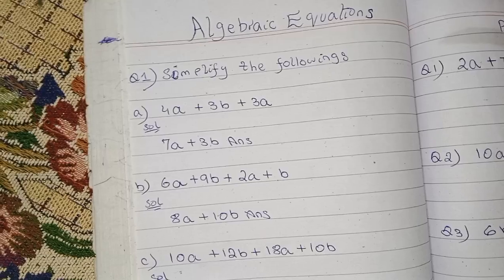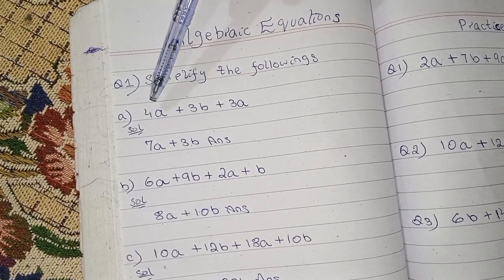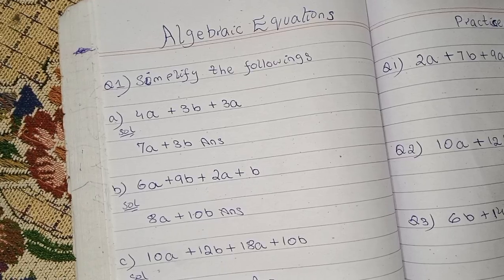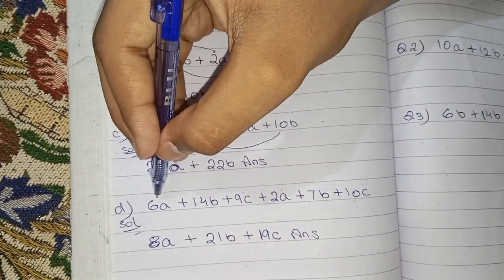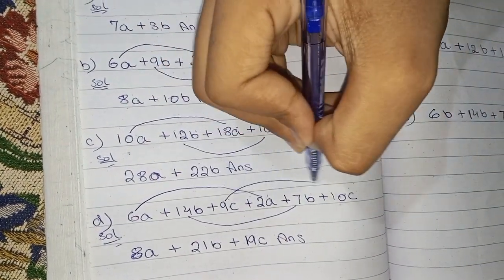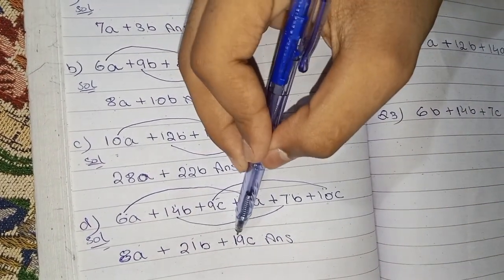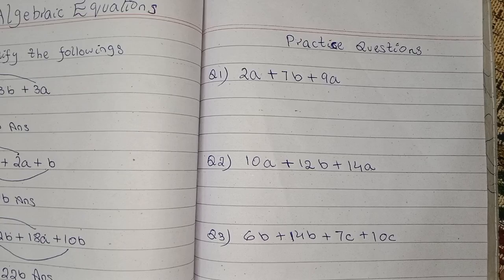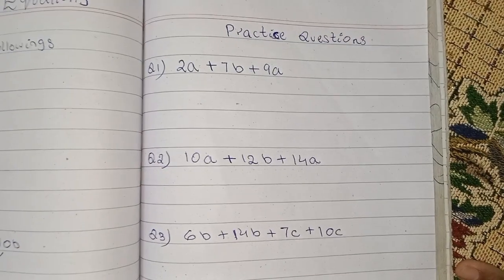"Solving Quadratic Equations: Step-by-Step Guide | Algebra 101"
Math for Class 8
Math for Class 9
Algebra
Geometry
Math tips
Study math
Math tricks
Math problems
Math practice
Math exercises
Easy math
Math help
Educational videos
Online math tutor
Learning math
Math resources
Math strategies
Math concepts
Math tutorials
Math challenges
Problem-solving
Math techniques
Math skills
Math worksheets
Math quizzes
Math games
Fun math
Math fundamentals
Math revision
Study techniques
Math shortcuts
Interactive math
Visual math
Math guides
Math examples
Math definitions
Math for beginners
Math projects
Math competitions
Math fundamentals for teens
Math enrichment
Math for students
Classroom math
Online math lessons
Math study groups
Math study guide
Math challenges for students
Advanced math
Basic math skills
Math facts
Math terminology
Math fun facts
Math history
Math in real life
Math applications
Math puzzles
Mental math
Visualizing math
Math and science
Math for everyday life
Understanding math
Math concepts for teens
Learning through math
Math assessment
Math practice tests
Study math online
Math videos for kids
Math lessons for teens
Interactive math lessons
Math and technology
Math for parents
Study math effectively
Math for grades 8-9
Engaging math
Math education tools
Math exercises for students
Math success
Math curriculum resources
Study math at home
Math problem-solving strategies
Math learning path
Math instruction
Math challenges for kids
Math skills development
Math support
Math coaching
Math review
Math for reluctant learners
Fun with math
Math homework tips
Math mastery
Math for the future
Math discovery
Math engagement
Math videos for teens
Building math confidence
Math essentials
Math inspiration
Math for all ages
Math enrichment activities
Math engagement strategies
Creative math
Math forums
Math discussions
Math community
Math support groups
Math skills for success
Effective math learning
Math and critical thinking
Math assessment tools
Math for visual learners
Math for auditory learners
Math resources for teachers
Math success stories
Problem-solving in math
Math comprehension
Math learning styles
Real-world math
Math workshops
Math podcasts
Math blogs
Math webinars
Math resources for parents
Math study strategies
Math skills assessment
Math motivation
Math achievements
Math lessons for kids
Math and creativity
Math exploration
Math journals
Math for older students
Math anxiety relief
Math fun activities
Math project ideas
Math for young learners
Math and technology integration
Math collaboration
Math mentorship
Math enrichment programs
Math for the 21st century
Math learning environments
Math goals
Math self-assessment
Math class activities
Math study challenges
Math tutoring
Math planning
Math resources for learners
Math practice tips
Math lesson plans
Math and logical reasoning
Math exploration activities
Math learning assessments
Math concept mapping
Math for everyday use
Math and art
Math and music
Math motivation tips
Math reflection
Math application projects
Math for critical thinking
Math assessment techniques
Math integration strategies
Math performance improvement
Math for diverse learners
Math learning pathways
Math and inquiry-based learning
Math skill-building
Math learning networks
Math development
Math community engagement
Math leadership
Math in the classroom
Math resource sharing
Math peer tutoring
Math collaboration strategies
Math technology tools
Math research
Math project-based learning
Math for future careers
Math evaluation methods
Math for STEM
Math learning outcomes
Math interactive resources
Math best practices
Math content knowledge
Math learning objectives
Math for special needs
Math engagement techniques
Math networking
Math skills enhancement
Math in society
Math for lifelong learning
VIRAL class​ education​ exam​ maths​ indices​ math​ mathematics​ mathstricks​ school​